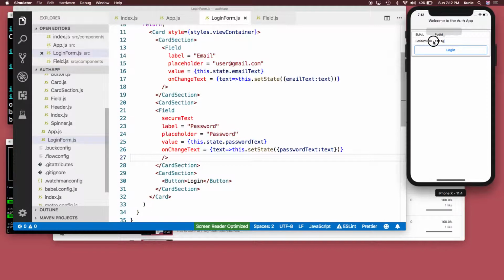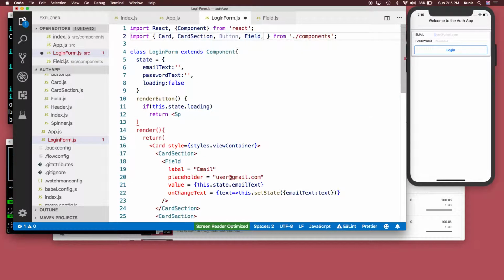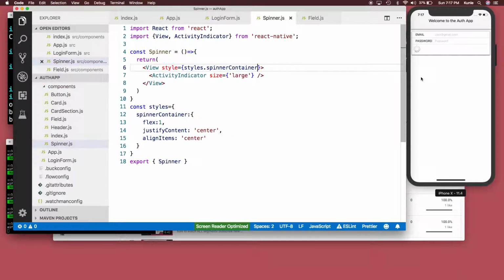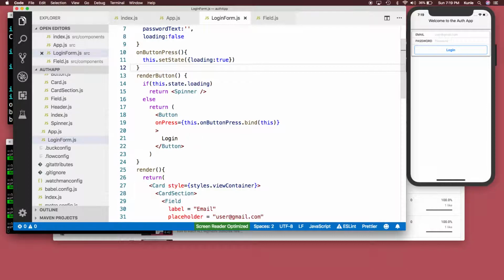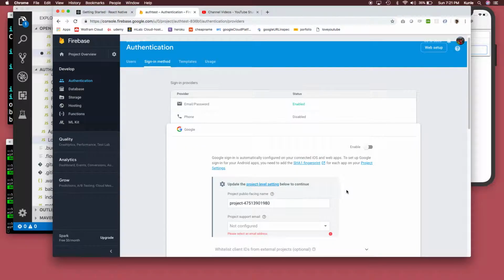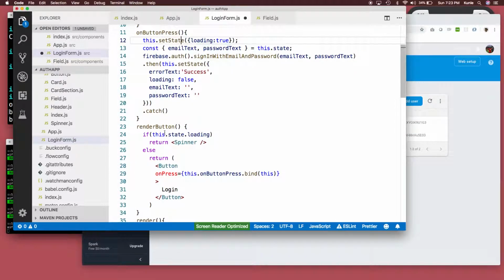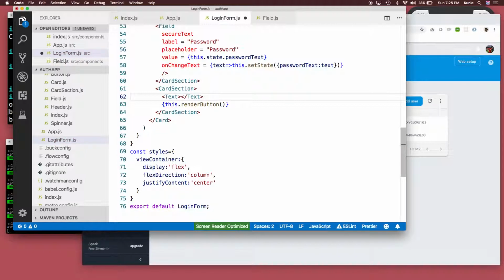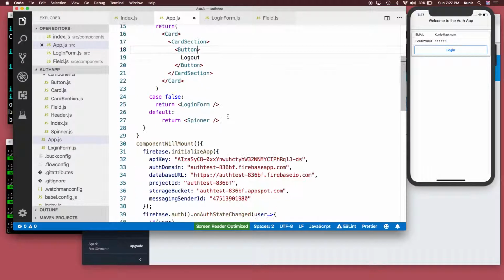Creating Authentication App - Using Firebase - React Native - PART 16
NEXT Segment:
Make sure to watch ALL segments